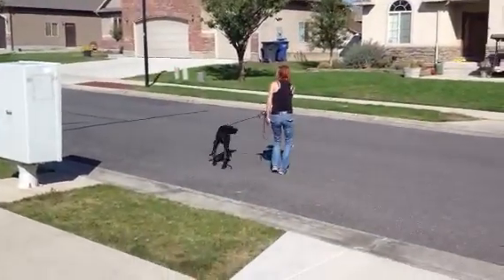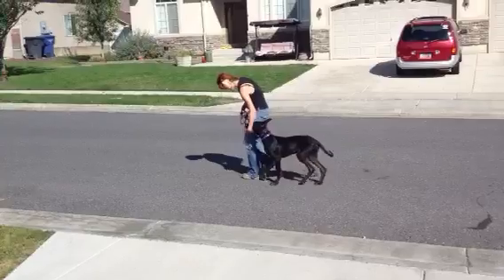Mercy first e-collar healing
Emily and mercy